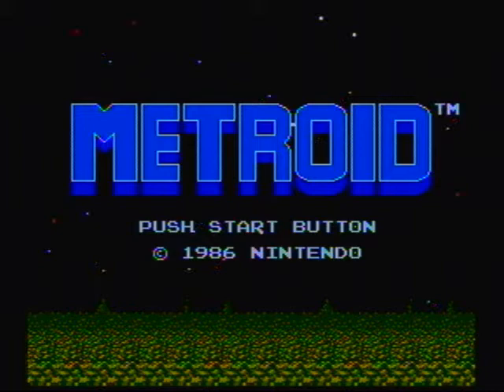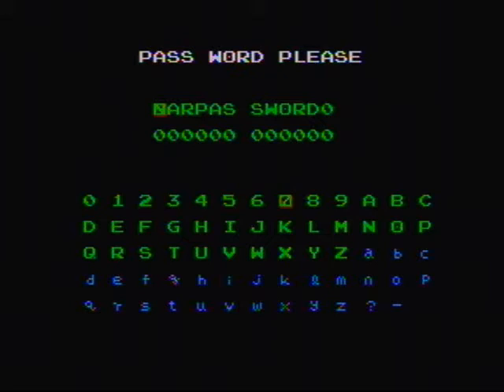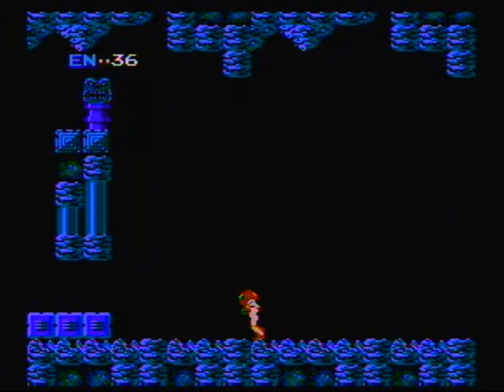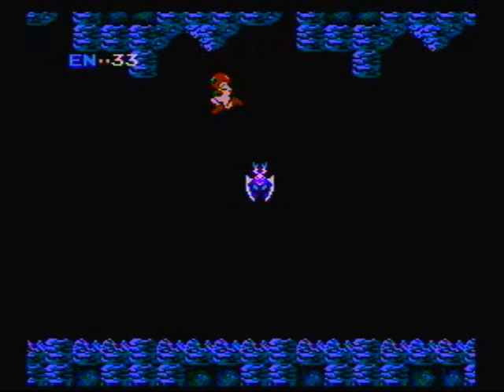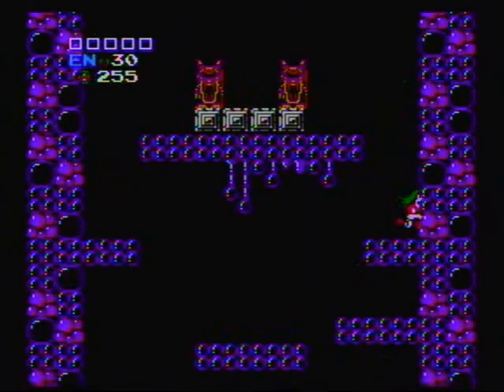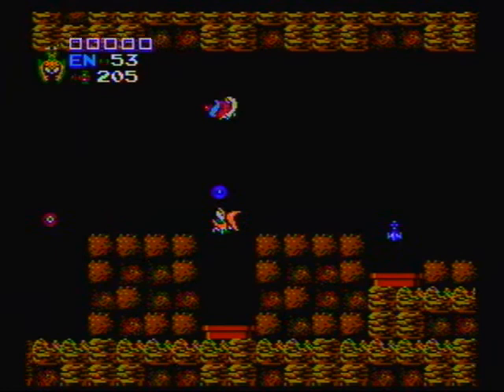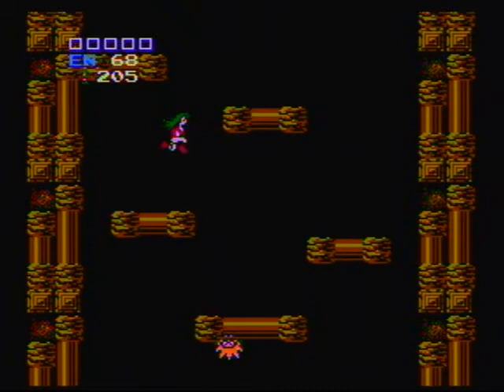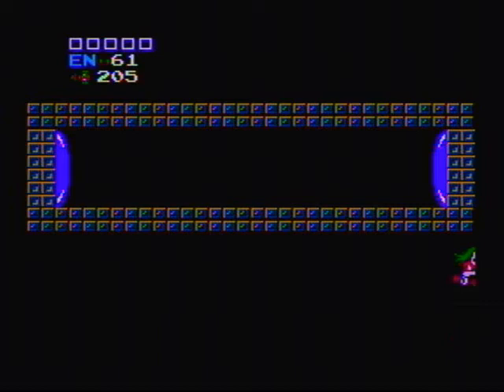Let's Play Metroid Bonus Episode- Justin Bailey Used the Narpas Sword but the Door Glitched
In this epliogue of sorts, I show off both the Narpas Sword and the Justin Bailey passwords, as well as the door jump glitch. Thanks to everyone who watched and commented! See you in the next LP!